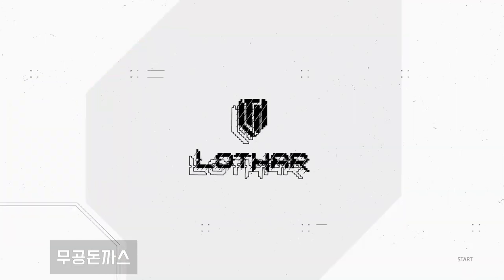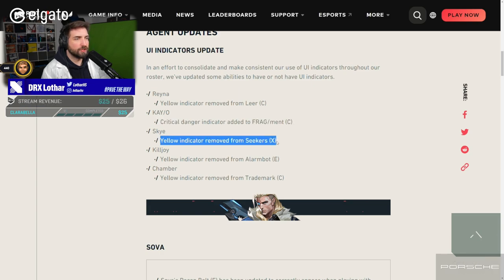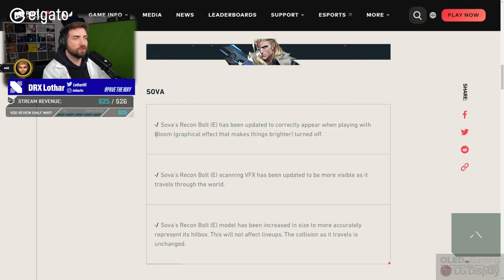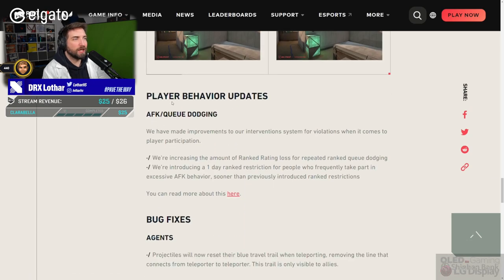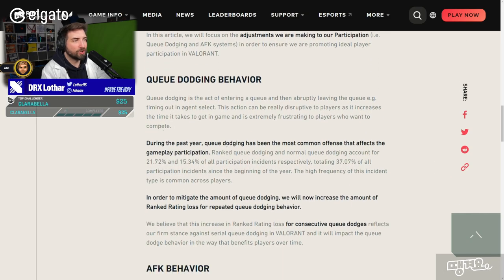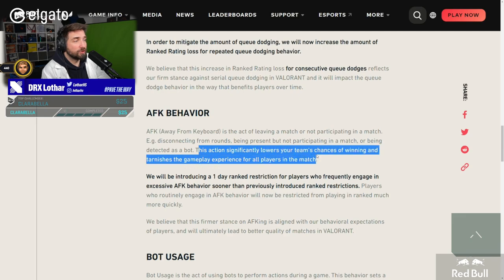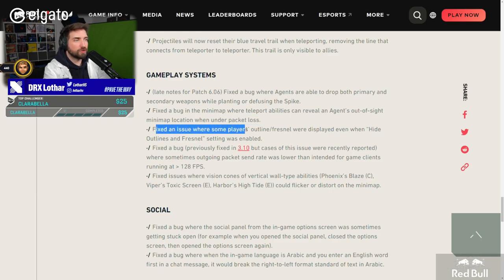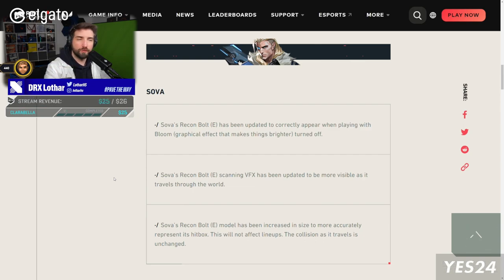SMOL REYNA AND SKYE BUFF?! - 6.07 Patch Breakdown ... Lothar's Lab #52